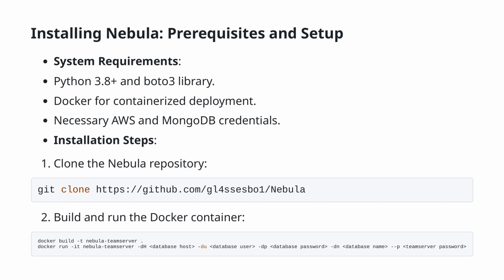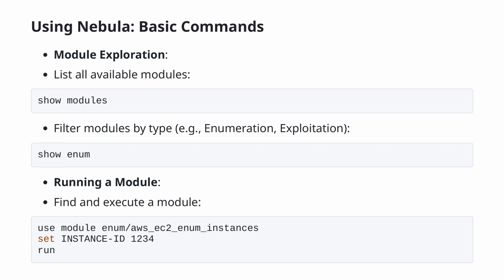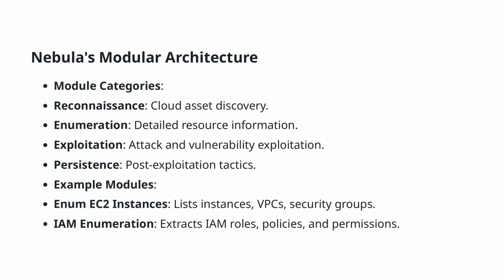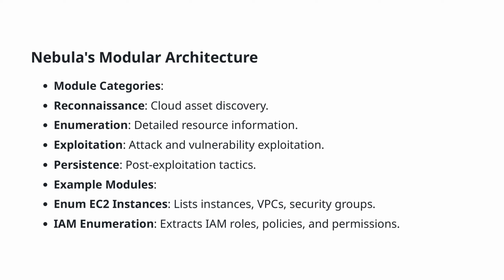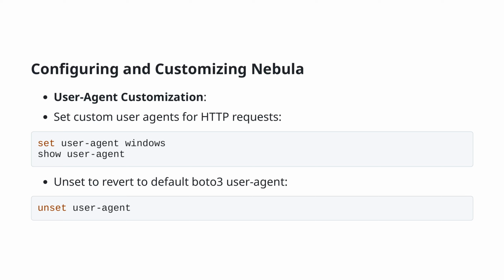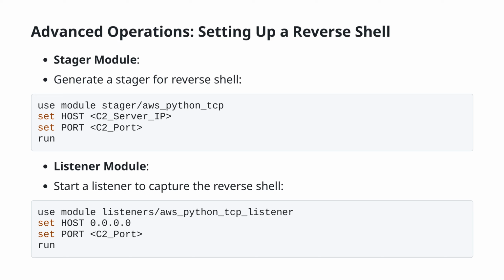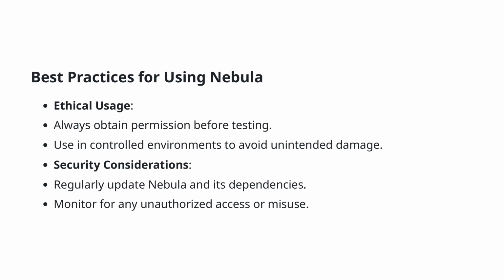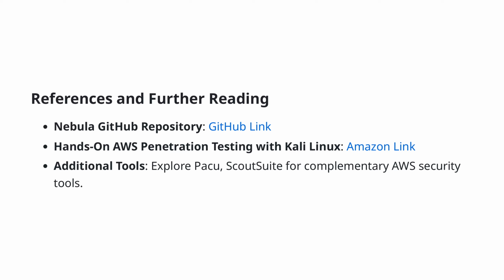Nebula: The Ultimate Cloud C2 Framework for AWS Security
Discover Nebula, the cloud-based Command and Control (C2) framework designed for AWS security. This video provides an in-depth introduction to Nebula’s features, installation process, and usage tips for cloud penetration testing.

    Key Concepts Covered:

    1. Overview Introduction to Nebula
    2. Key Features: Reconnaissance, Enumeration, Exploitation, Post-Exploitation
    3. Installation Guide: System Requirements and Setup
    4. Basic Commands and Modular Architecture
    5. Workspace Management in Nebula
    6. Advanced Operations: Setting Up a Reverse Shell
    7. Ethical Usage and Best Practices

Explore detailed steps, example commands, and advanced configurations in our comprehensive guide to using Nebula for AWS security.

2. Hands-On AWS Penetration Testing with Kali Linux